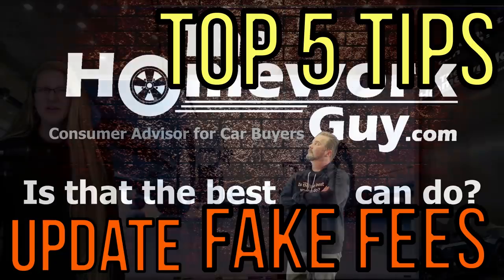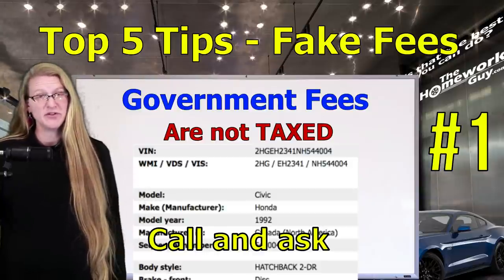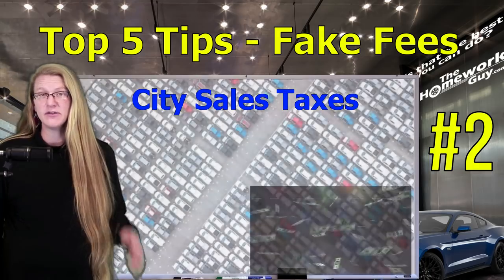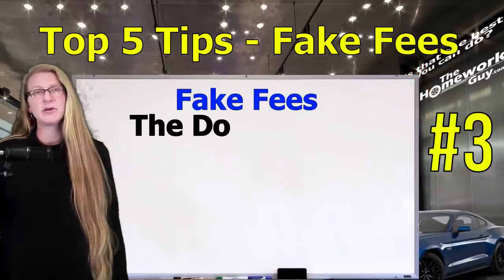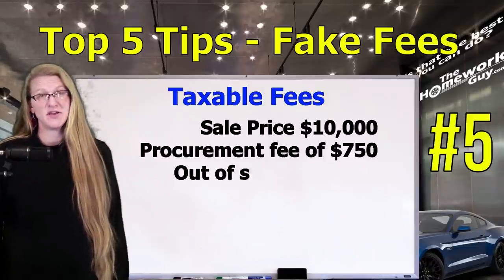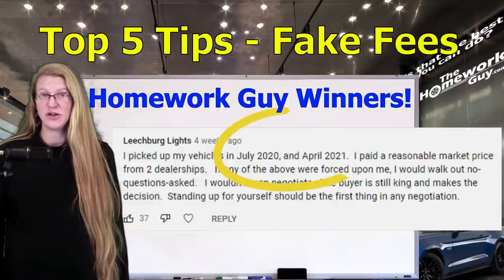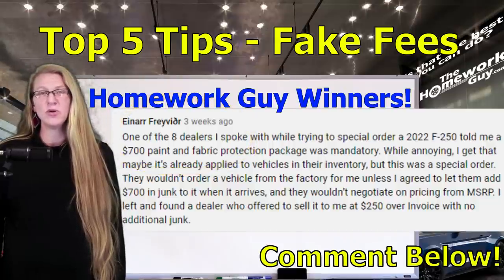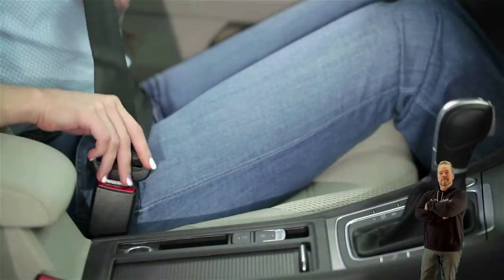Avoid 11 Fake Fees When Buying A Car: Top 5 Updated List (2024)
How much are taxes and fees for a car? Can car dealers charge administrative fee? Dealer fee? Dealer Markup fee? Extended Warranty?
Dealer Preparation Fee? Dealer Documentation Fees? VIN Etching Fee?
Unnecessary Add-ons? Advertising fee? Disability and Credit Life Insurance on a car loan? Updated YouTube video of 11 FAKE CAR FEES: DO NOT PAY at CAR Dealerships - by AUTO FINANCE Expert: Kevin Hunter 2021

A CAR DEALER WANTS TO:
1. SELL every car for the Highest Possible Price.
3. LOAD every Car Deal full of Fees and Finance Products.
4. OFFER Lowball numbers on every Trade Vehicle.

THE HOMEWORK GUY TEAM (THG) HELPS CAR BUYERS TO:
1. BUY a Car from Dealers or Private Party Sellers at the Lowest Price.
2. PAY Cash or Finance with their own Bank or Credit Union.
3. DECLINE Dealer Fees and Finance Products.
4. TRADE / SELL their current vehicle for the Best Value.

For more than 40 years, dealerships have EARNED their lowly reputation by being the masters of predatory selling. Dealers stalk victims relentlessly, often ruthlessly treating the most vulnerable car buyers (like seniors, for example) with little or no conscience. We point out the traps and the flaws of the process, and help car buyers get by all the nonsense without being ripped off. We promote fairness, honesty, and transparency, and we’d love to see a few dealers join our mission!

1. What you need to know before buying a car.
2. Information you need when buying a car at a dealership.
3. Benefits of Buying a Car from a Dealership or Private Party.
4. Questions to ask at a Dealership
5. Car buying tips and tricks from the experts
6. How to Buy and Pay for a Car with Cash
7. Using Carmax, Edmunds, TrueCar, Autolist, or Kelley Blue Book for Car Pricing Info.
8. Buying a Car out of state.
9. Taking Control of the entire Car Buying Process.
10. What to do if Scammed.
11. Illegal things Car Dealers can do.
12. Understanding Dealer Financing Tricks
13. How to Avoid Dealer Scams.
14. Reactions to Sales Training conducted by Car Trainers.